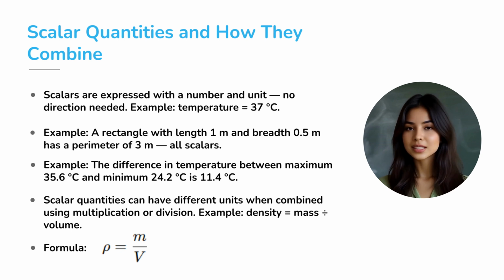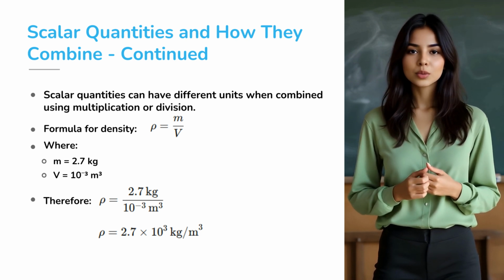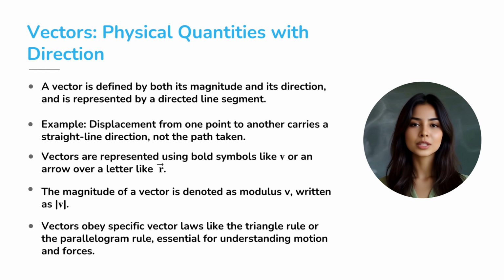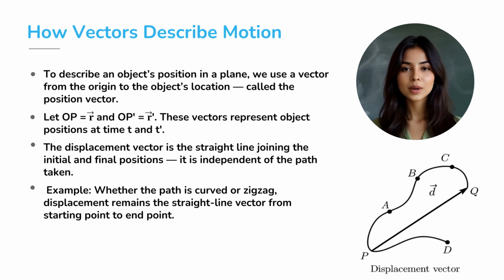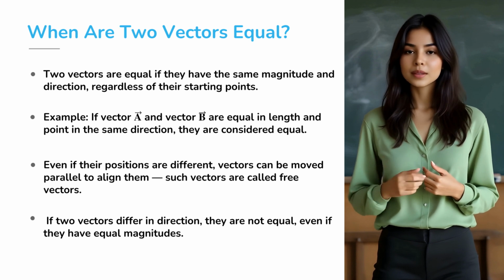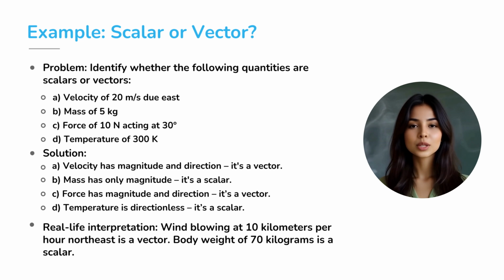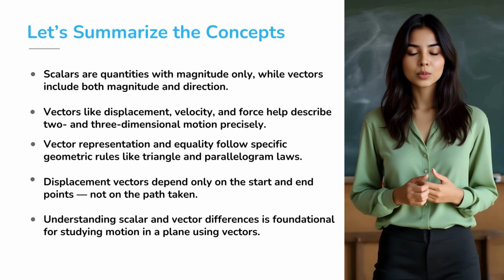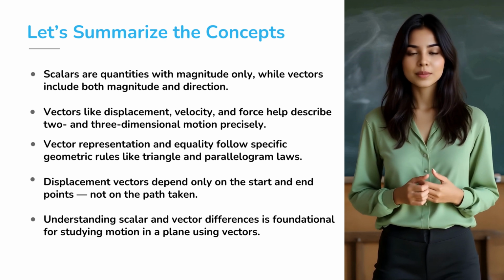Scalars and Vectors | Class 11 Physics | Chapter - Motion in a Plane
Master the Basics of Scalars and Vectors – The Language of Physics!
 In this video by NextLeap.AI, we dive into one of the most fundamental concepts in Class 11 Physics – Scalars and Vectors. We begin with the definition and meaning of scalars and vectors, explore examples from everyday life, and understand how they are represented in physics.

You’ll learn about position and displacement vectors, understand when two vectors are considered equal, and explore their importance in describing physical quantities. A solved example will help you distinguish between scalar and vector quantities with ease. Finally, we’ll wrap up with a recap to ensure you’ve mastered the topic before moving to vector operations.

 1️⃣ Introduction to Scalars and Vectors – Definitions and basic differences.
 2️⃣ Examples and Representation of Scalars – Everyday scalar quantities and their notation.
 3️⃣ Understanding Vectors – Magnitude and direction, graphical representation.
 4️⃣ Position and Displacement Vectors – Concept and physical significance.
 5️⃣ Equality of Vectors – Conditions for two vectors to be equal.
 6️⃣ Solved Example – Identifying Vectors – Step-by-step problem-solving.
 7️⃣ Recap – Scalars and Vectors – Quick revision for clarity and retention.

 ✔ Foundational Concept – Essential for all future physics topics, including motion, forces, and fields.
 ✔ Exam-Oriented – Matches CBSE , ISC, MSBSHSE Class 11 syllabus with competitive exam relevance.
 ✔ Real-Life Examples – Connect theory to practical situations in navigation, sports, and engineering.
 ✔ Problem-Solving Focus – Includes solved examples for better application skills.
 ✔ Clear & Concise – Step-by-step explanations with visuals for easy learning.